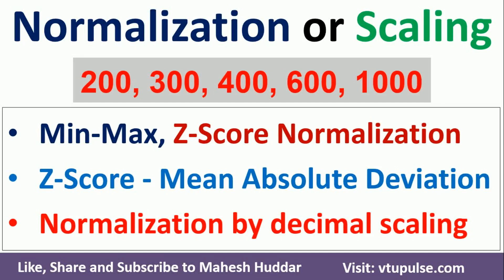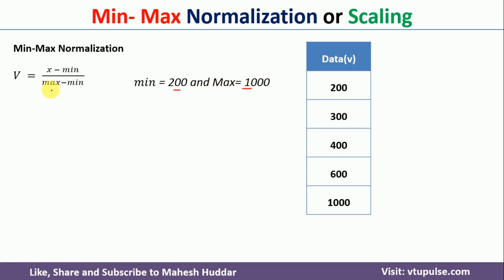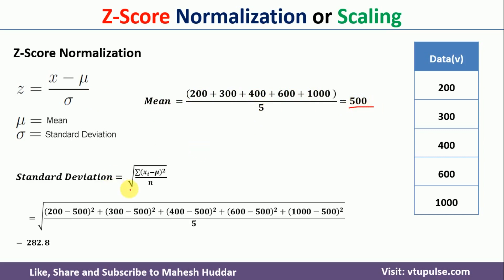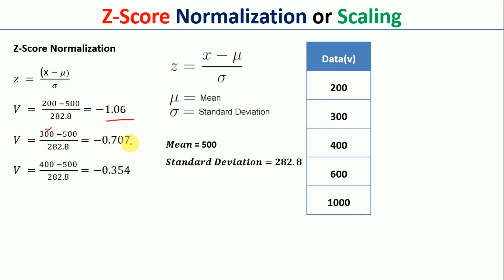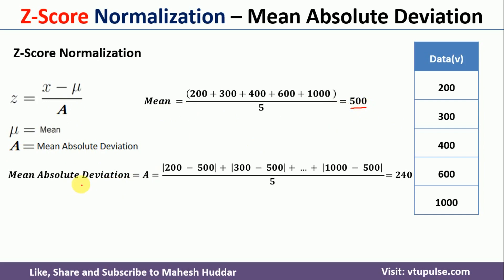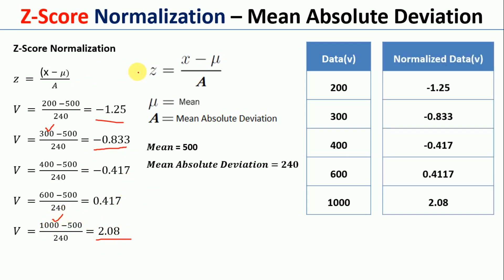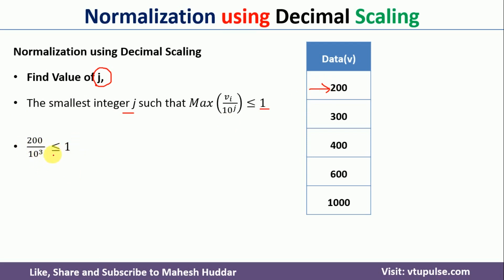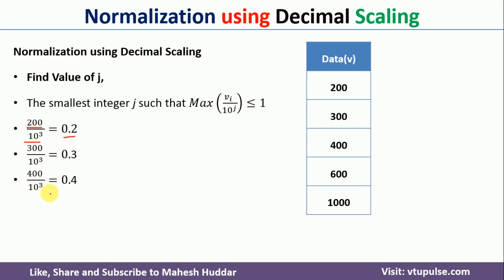Min-Max Normalization | Z-Score by Mean Absolute Deviation | Decimal Scaling by Mahesh Huddar